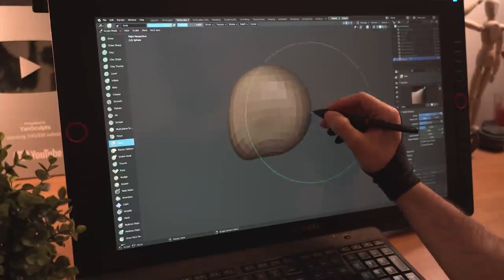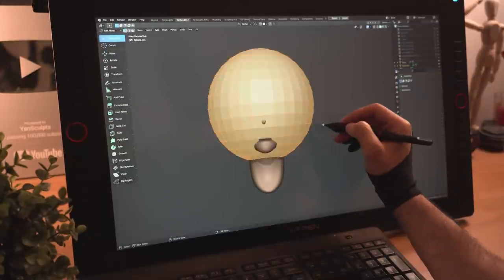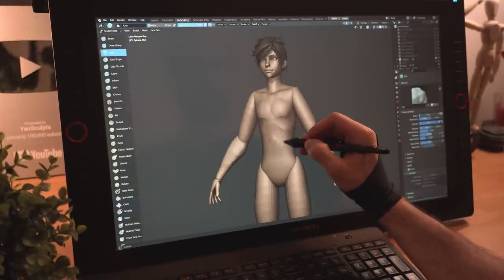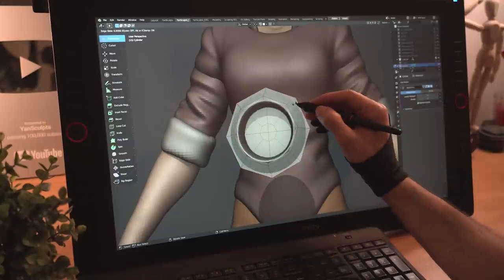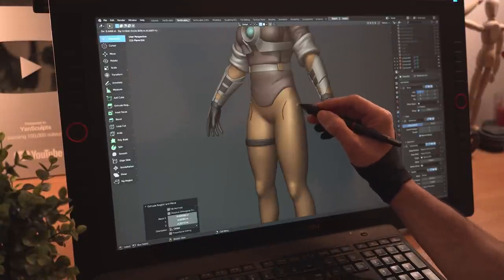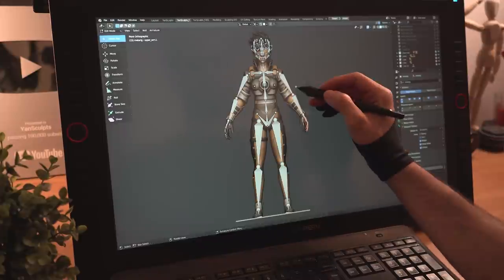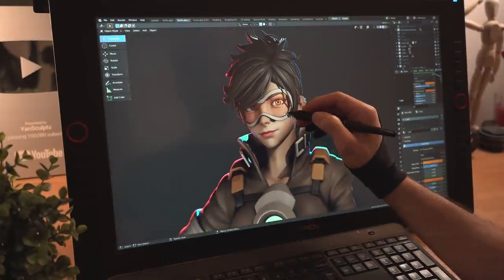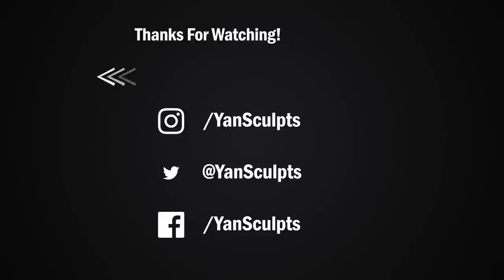How I Sculpt a Character in 5 minutes - Tracer [Overwatch]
Sculpting Tracer from Overwatch with Blender in 5 minutes!